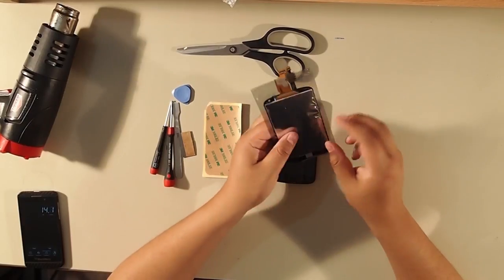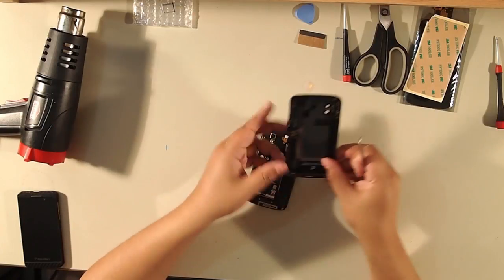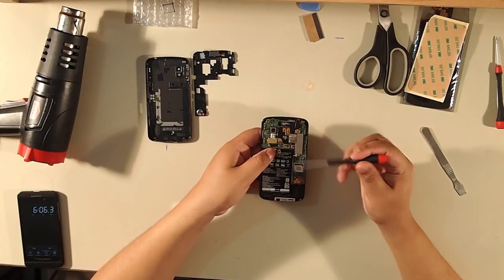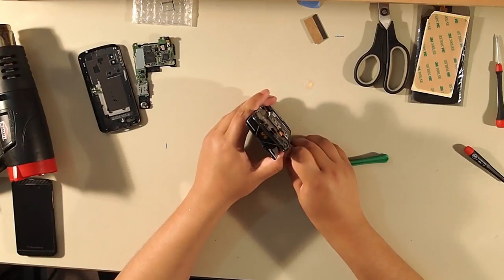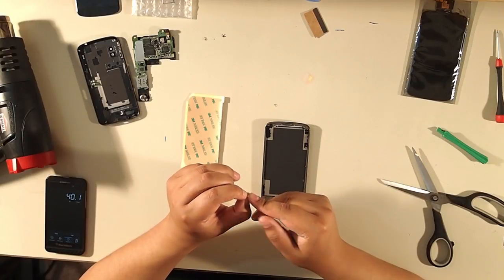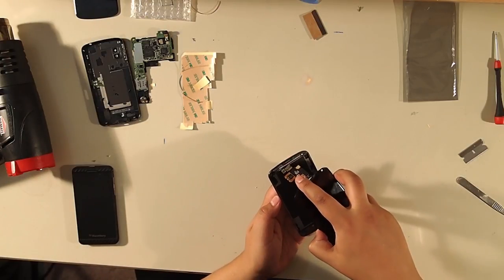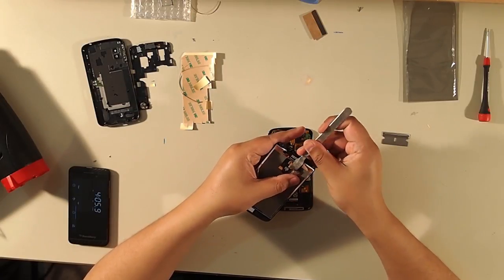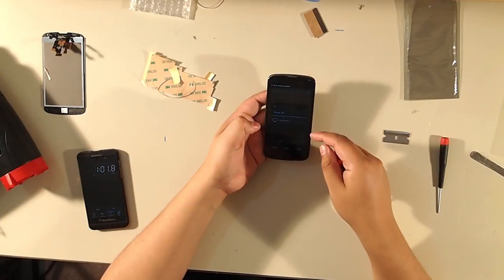Google Nexus 4 (LG E960) Screen replacement.DIY tutorial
In this video we replace the screen on the LG E960 or as known the google nexus 4.

Check out the links below for purchasing parts or tools used.

Tools:
I use Wiha Precision tools. The best for this industry. If you do this or plan to repair phones for a living get the right tools the first time.

Wiha Philips and Slotted set. (amazon)